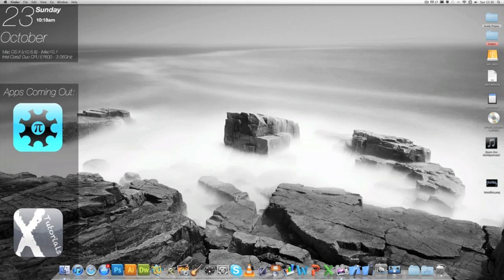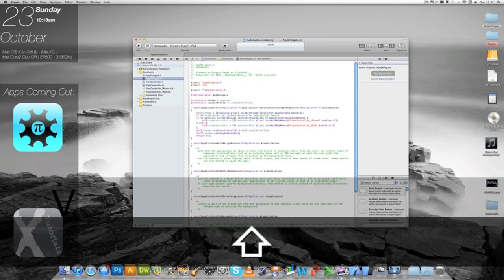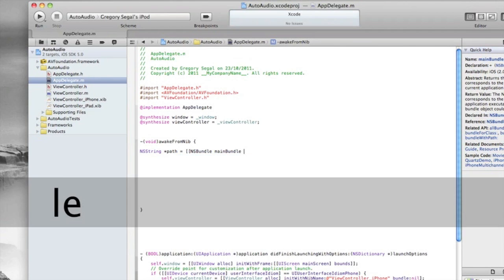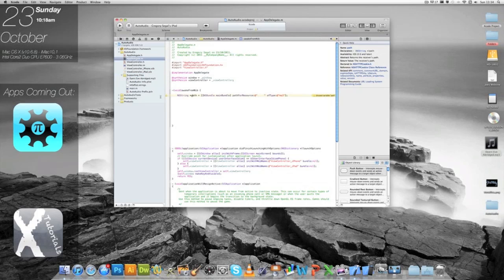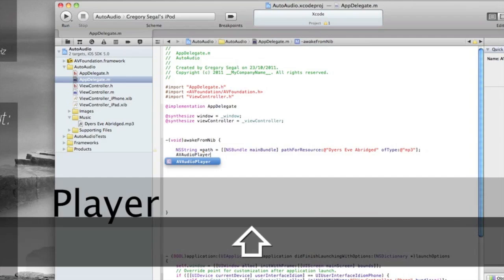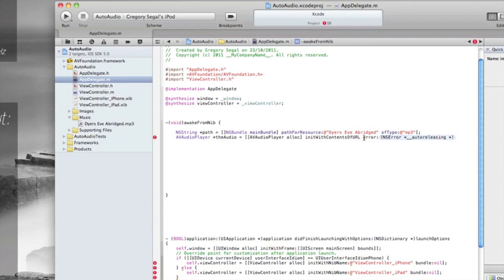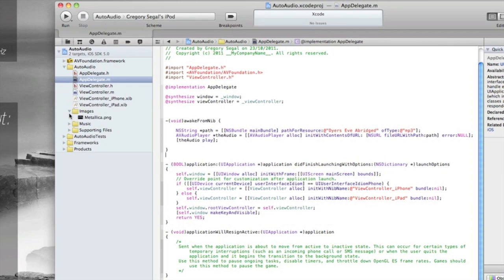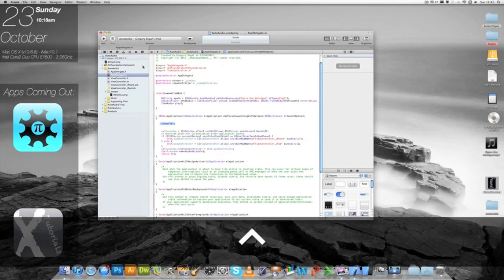Xcode Tutorials - Auto Audio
Hey Everyone Today I Will be Teaching you on how to add Automatic Audio to your Xcode Application.

This is our 9th video within our X - Tutorials Application.

Here are our links bellow. Check them out we do post a bunch of really cool stuff. The more people visit the more cool stuff will be posted.
I post all my designs and what is going on within Codeable and what we are working on.

Click Here for Our Facebook Page

Click Here for Our Twitter Page

Click Here for Our Website Creator Application Codeable

Here is the Code:
@implementation autoaudio
 -(void)awakeFromNib {

 NSString *path = [[NSBundlemainBundle]
 pathForResource:@"Metallica"ofType:@"mp3"];
 AVAudioPlayer* theAudio = [[AVAudioPlayer alloc]
 initWithContentsOfURL:[NSURLfileURLWithPath:path] error:NULL];
 [theAudio play];